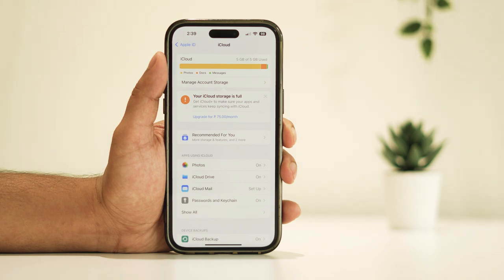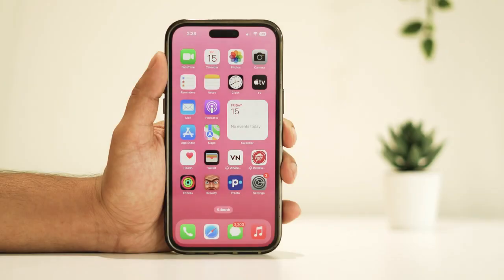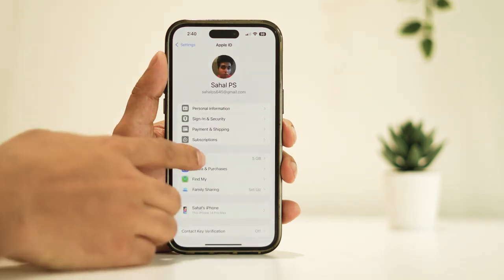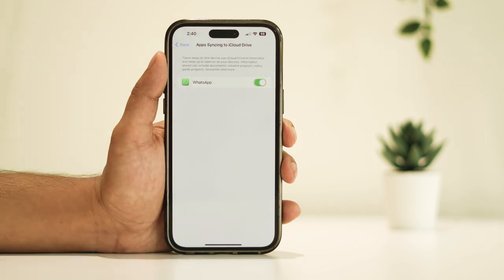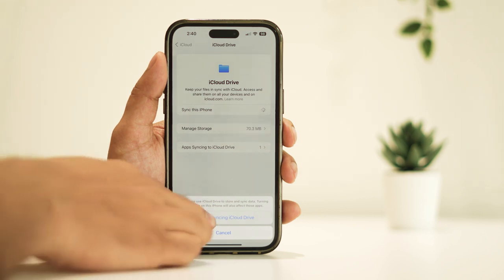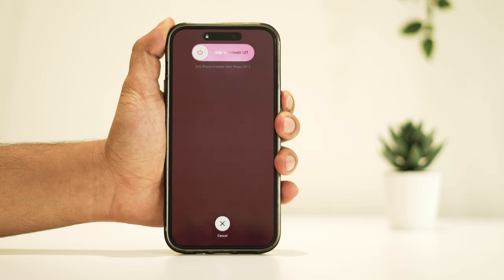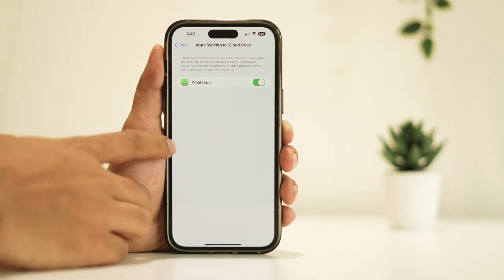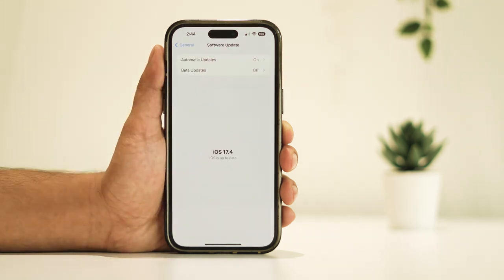How to Fix iCloud Drive taking Up too much Space on iPhone (2025)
This Tutorial will guide you through several detailed solutions to fix iCloud Drive taking up too much Space on iPhone.

How to Fix iCloud Drive taking Up too much Space on iPhone
iCloud drive taking too much iPhone space after iOS update
why is iCloud drive taking up so much space on iPad
iCloud drive taking up space on iPhone WhatsApp
iCloud drive taking up lots of phone storage